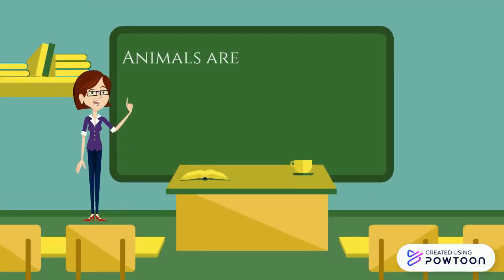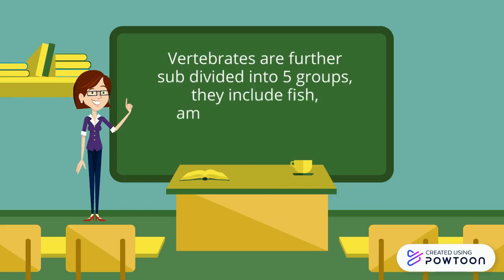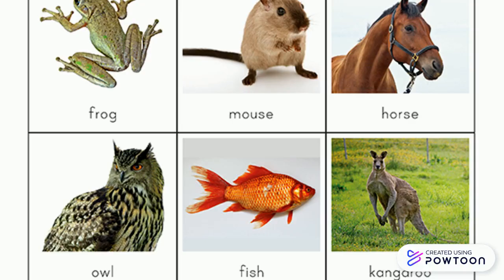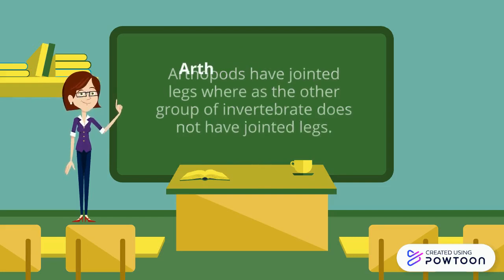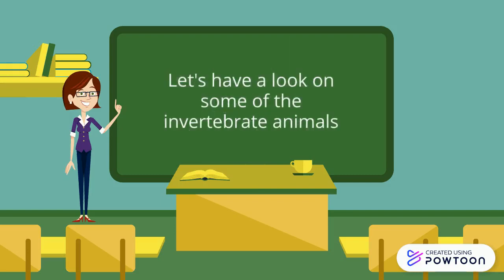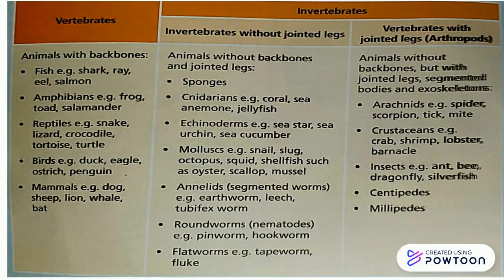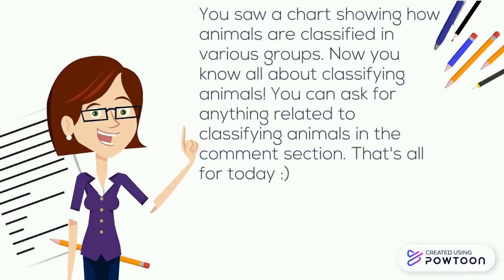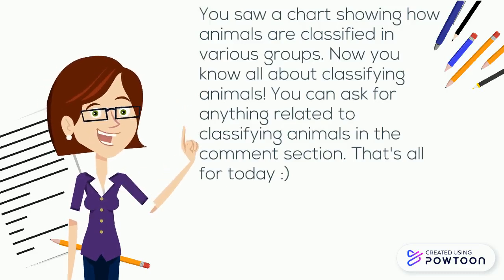How to Classify Animals? | Science | Animal classification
Learn all about classifying animals with Zoe your personal teacher!

In accordance with the Linnaeus method, scientists classify the animals, as they do the plants, on the basis of shared physical characteristics. They place them in a hierarchy of groupings, beginning with the kingdom animalia and proceeding through phyla, classes, orders, families, genera and species. There are 2 main groups that animal are divided into, one is vertebrates (animals with a backbone) is further classified into five different classes—mammals, birds, fish, reptiles and amphibians. The other is invertebrate(animals without a backbone) is further classified into six groups — Sponges, cnidarians, echinoderms, molluscs, annelids and arthropods.